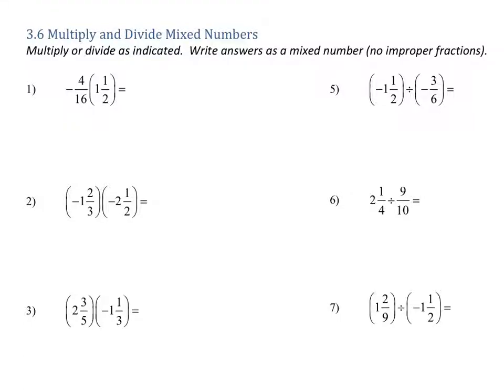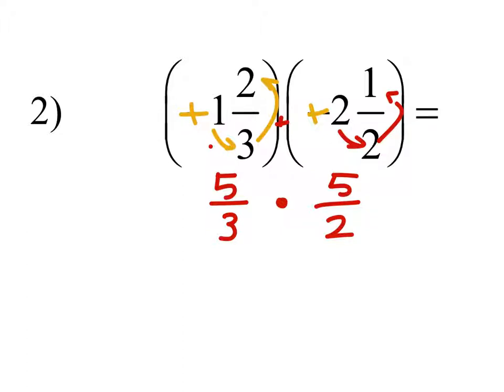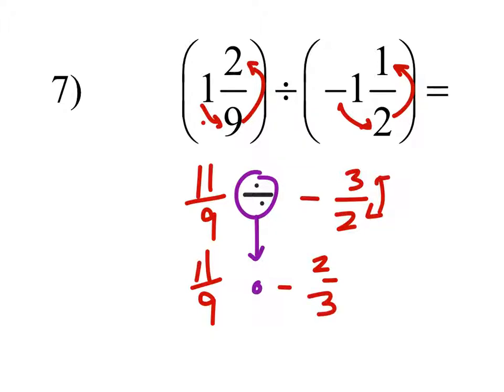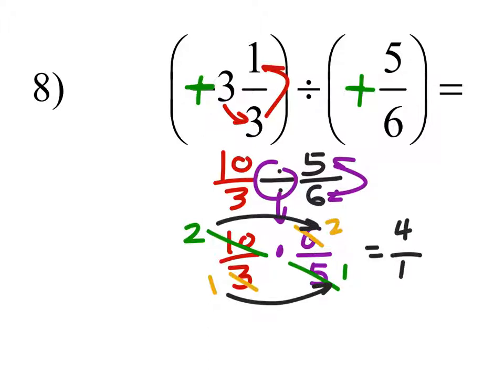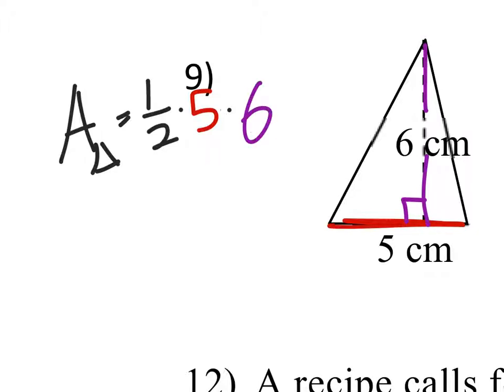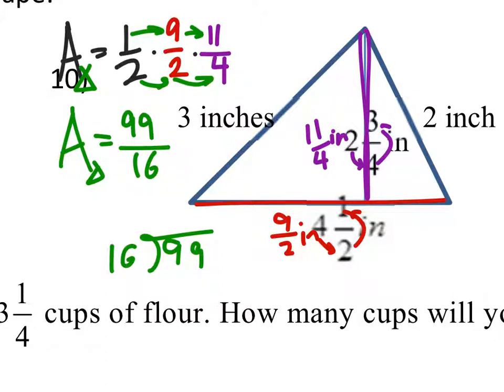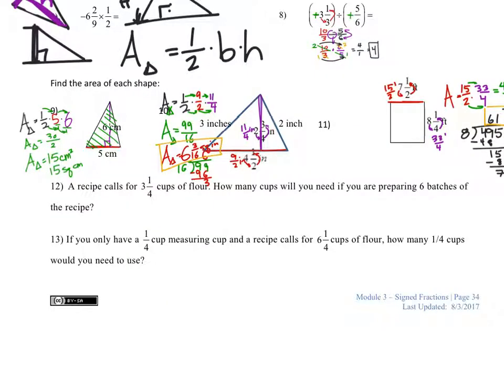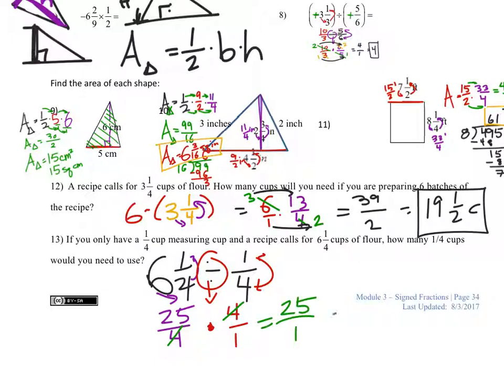Multiply and Divide Mixed Numbers (9 Examples)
When multiplying mixed numbers we usually change the mixed number into an improper fraction.  From there we operate with the improper fractions as we would proper fractions.  These examples include writing the answer as a mixed number.